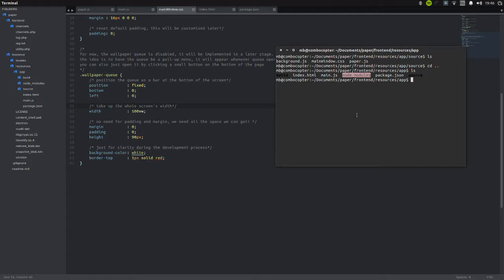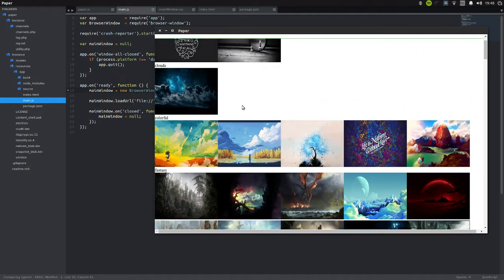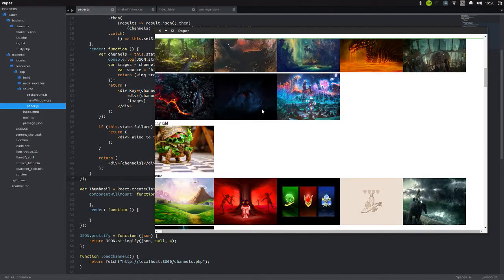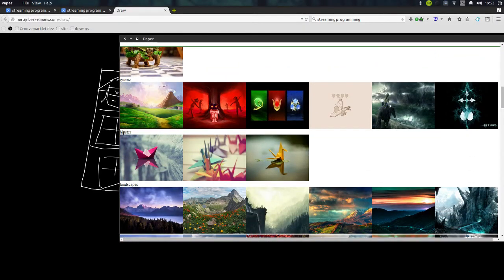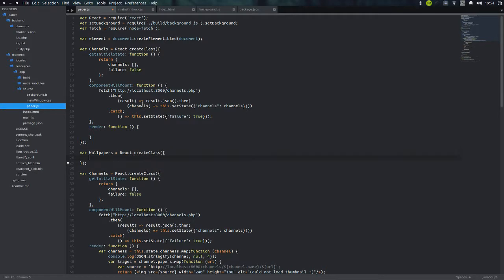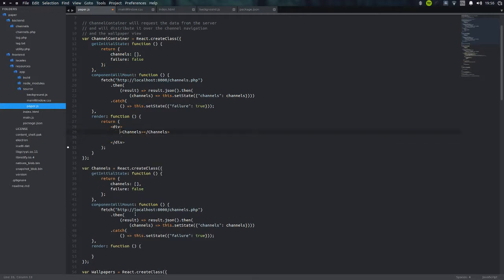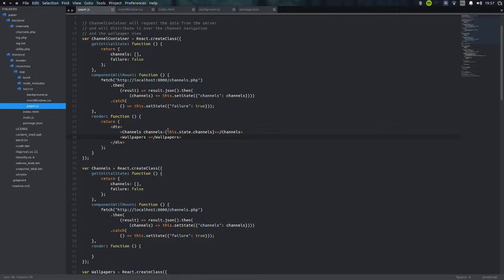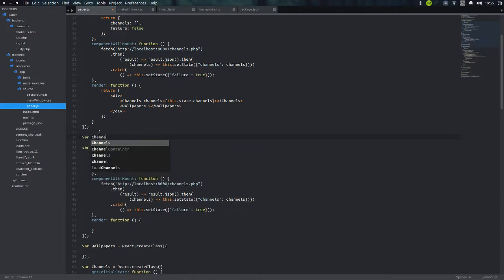Building the future of wallpaper managers!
Segments of my whole streaming session. I don't expect people to completely rewatch these programming sessions, but I'll keep them as reference.